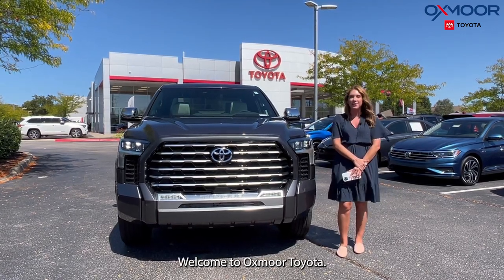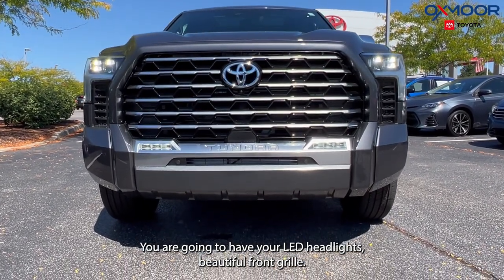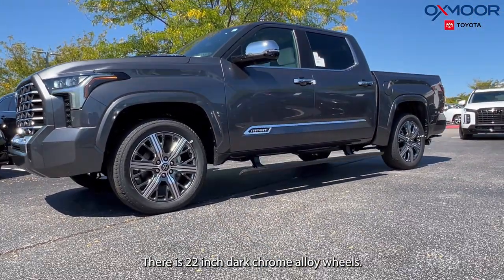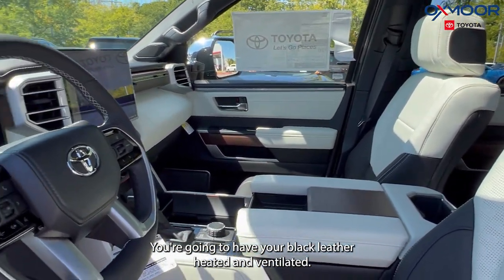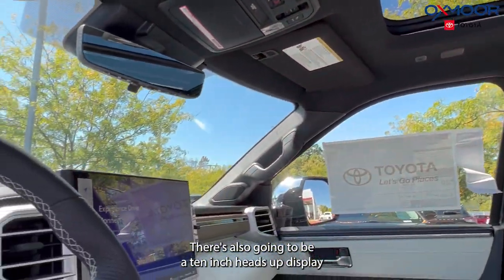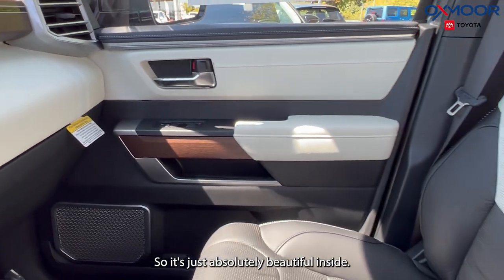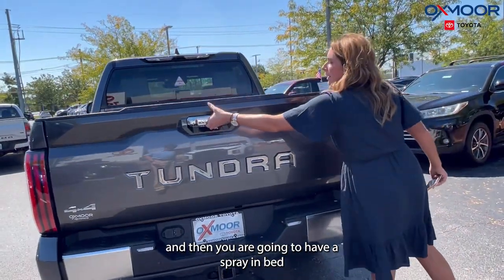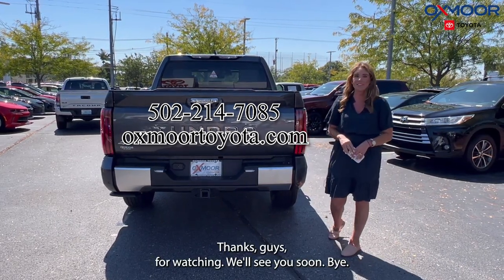Introducing the All-New 2023 Toyota Tundra Capstone Edition, for sale at Oxmoor Toyota.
Introducing the All-New 2023 Toyota Tundra Capstone Edition!

Get ready to experience the pinnacle of power, performance, and luxury in the world of trucks with the 2023 Toyota Tundra Capstone. This beast of a machine is here to conquer any terrain while providing you with the utmost comfort and style.

Key Features:
🌟 5.7L i-FORCE V8 engine for unmatched power.
🌟 Advanced off-road capabilities with Multi-Terrain Select and Crawl Control.
🌟 Luxurious leather interior with spacious seating.
🌟 Cutting-edge technology with a 14-inch touchscreen display.
🌟 Impressive towing and payload capacities for all your needs.

Whether you're tackling tough jobs or seeking thrilling adventures, the 2023 Tundra Capstone has got you covered. to explore all the features, configurations, and exclusive offers available.

Don't miss your chance to be one of the first to own this incredible truck.

Oxmoor Toyota
8003 Shelbyville Road